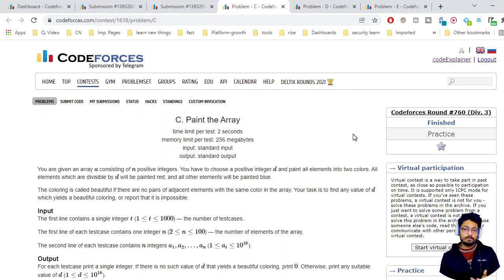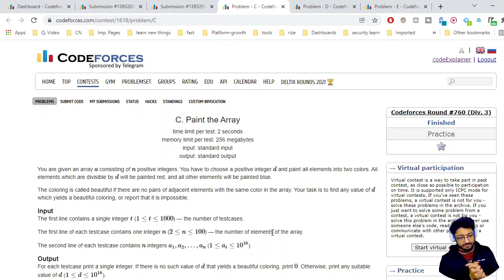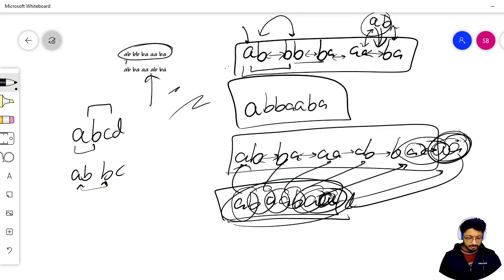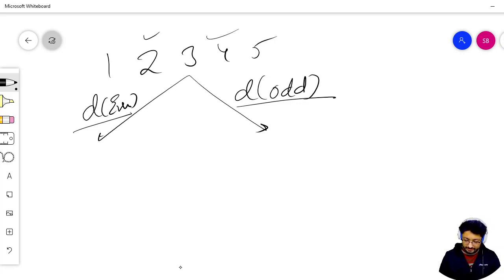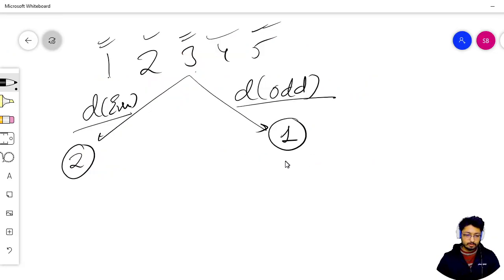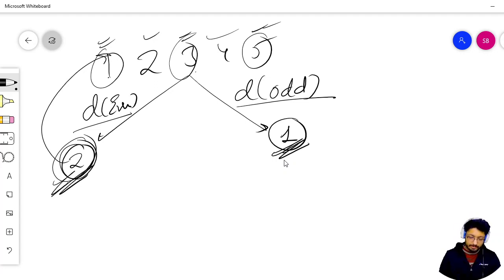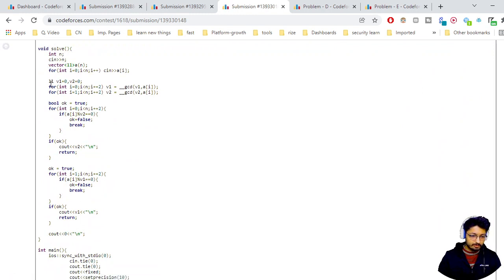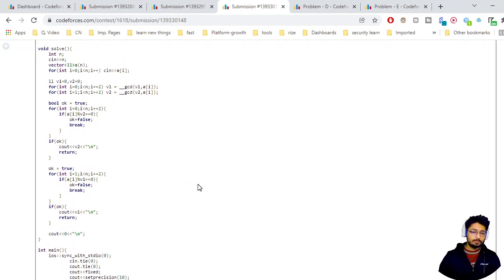C. Paint the Array | Codeforces Round #760 (Div. 3) | CODE EXPLAINER